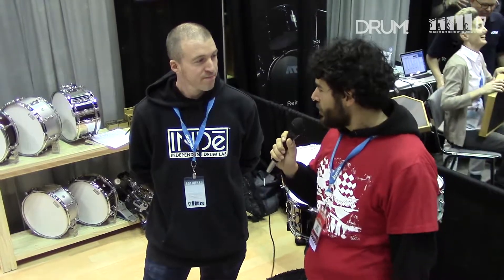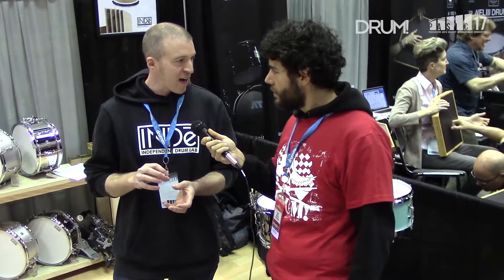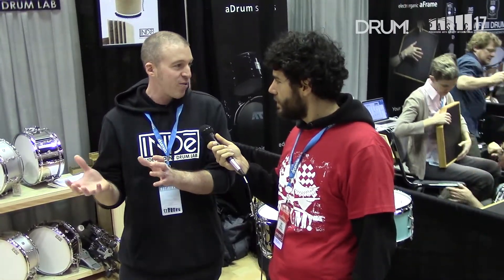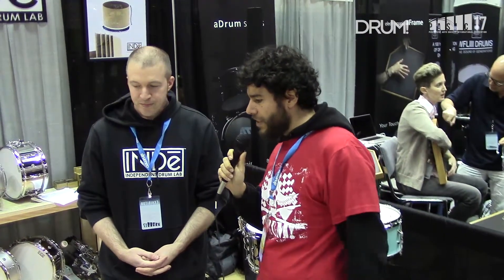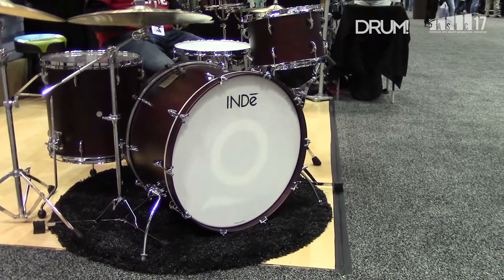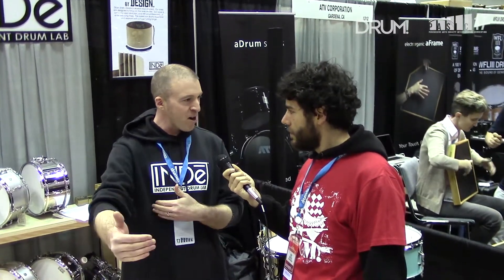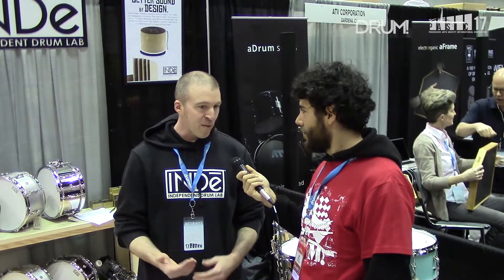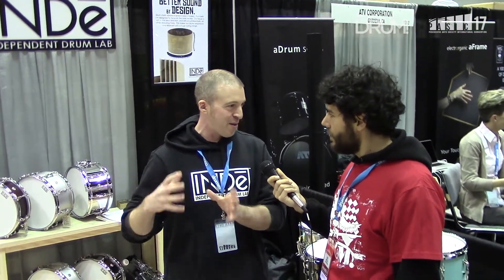INDe Drums founder Josh Allen describes the physics behind his designs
Get Your Free DRUM! Mag Pack Josh Allen, founder of INDe drums, talks about the low-mass design of his drums. As he says, "The less mass there is, the less energy it takes to move those shells." The result is lightweight, loud, open-sounding drums.

Video used with permission. The Percussive Arts Society (PAS) is the world’s largest percussion organization, with over 5,000 members in over 80 Chapters across the United States and around the globe. PAS hosts the Percussive Arts Society International Convention (PASIC®) annually, featur¬ing the top names in drumming and percussion. This video is from PASIC® 2017 in Indianapolis, Indiana, November 8–11, 2017.